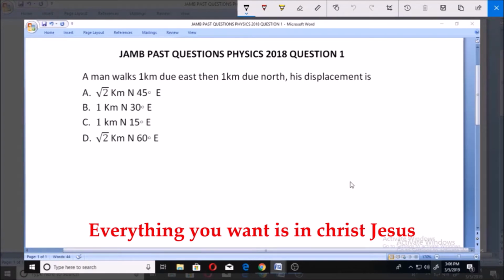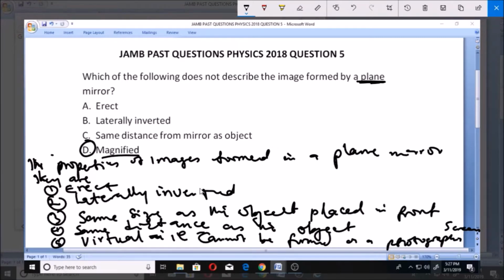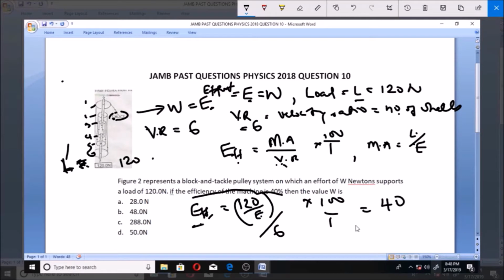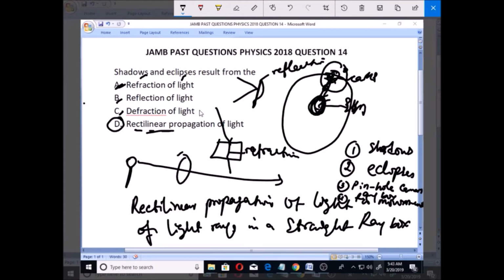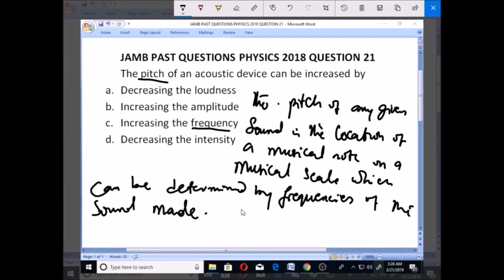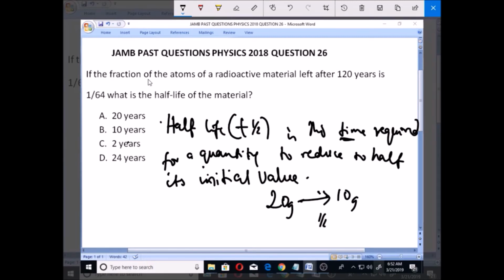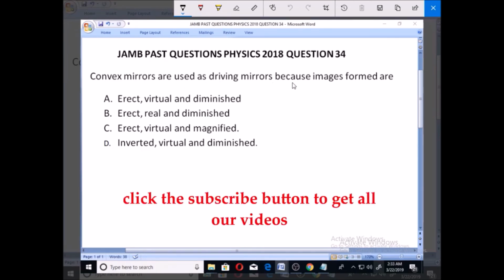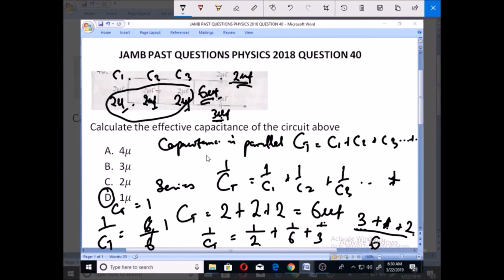JAMB PHYSICS PAST QUESTIONS AND ANSWERS PREP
Luno
You're invited!

1. Sign up with my invite link
2. Deposit and buy NGN 5,000 in BTC (Luno exchange not included)
3. We both get NGN 250 free BTC